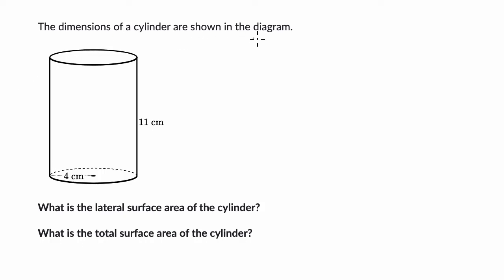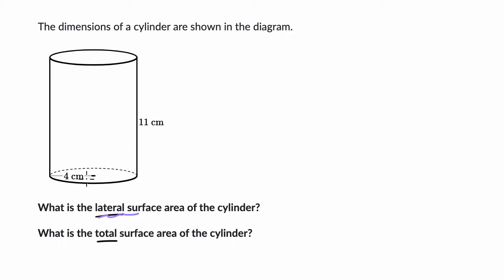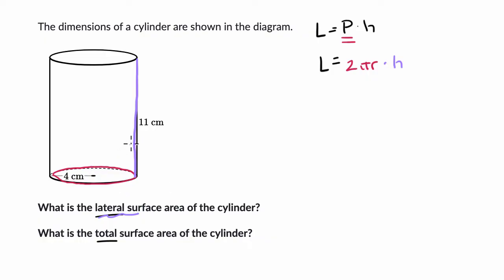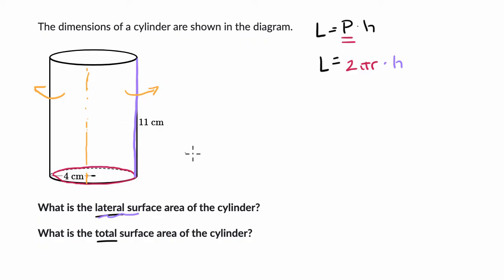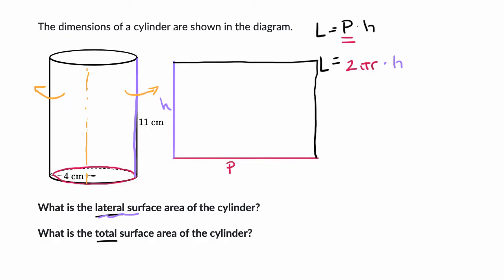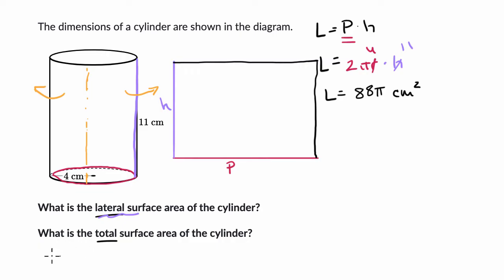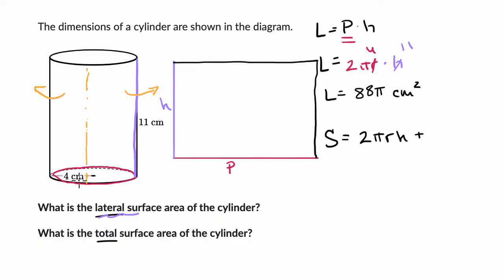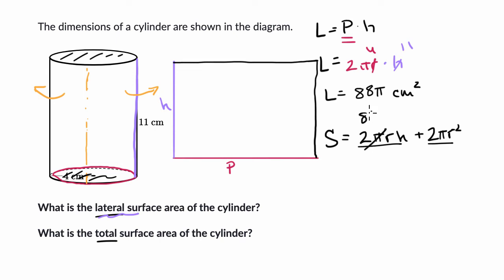Lateral & total surface area of cylinders | Grade 8 (TX) | Khan Academy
Use the formulas to find lateral and total surface area of a cylinder.